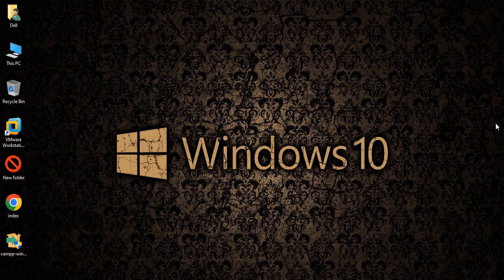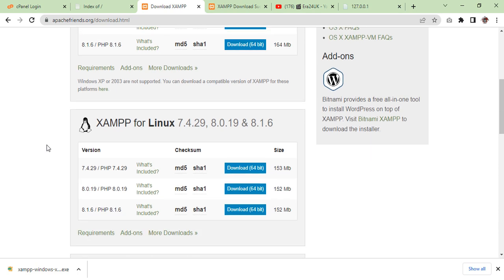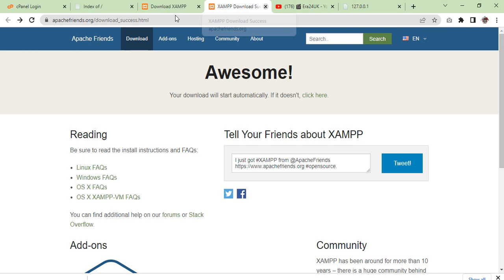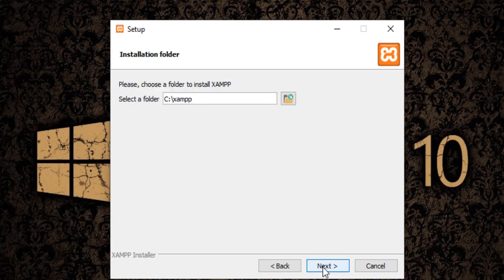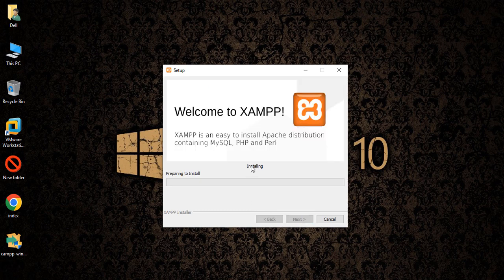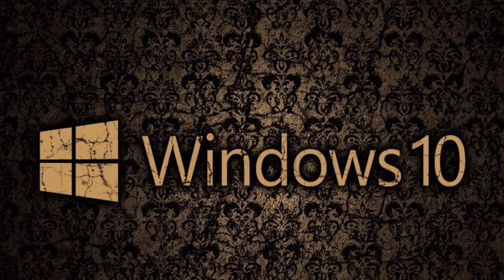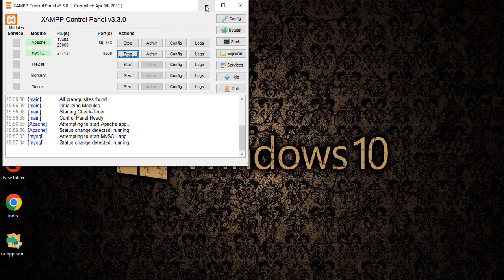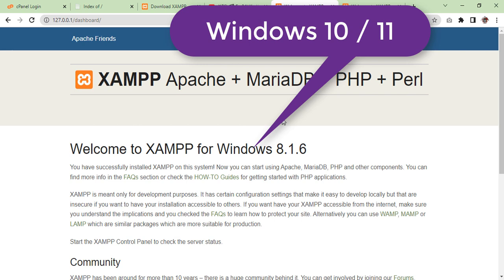How To Install XAMPP 8.1.6 Hosting Server On Windows 10/11 Apache PHP MySQL And HTML ~LocalHost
How To Install XAMPP 8.1.6 Hosting Server On Windows 10/11 Apache PHP MySQL And HTML ~ LocalHost. Services

Full guide on the latest Xampp software, how to install xampp server local hosting server on Windows 10pro or Windows 11, and run PHP8.6.1 version from your Computer/PC.

Other versions of Xampp are also mentioned for Windows 7, 8, and 8.1 so see this video for more information about the xampp version.
Xampp is a free and open source software/platform or cross-platform local web server solution as well as a stack package developed by Apache Friends, consisting mainly of the Apache HTTP Server, HTTPS, MariaDB, MySQL Databases, and interpreters for scripts and apps written in the PHP and PERL programming languages.

Here is explained in a simple way of the whole Xampp installation process on Windows 10 or Windows 11.

The instructions in this video can be used on Laptops, Desktops, Computers, Servers, and Tablets. Those can run this software flawlessly. The video is made for windowsos such as Windows 10, and Windows 11 to educate you to practice and have your own local server without any hosting costs.

Topics covered in this tutorial are as below:
How to install Xampp on Windows 10/11
Xampp Download Latest Version
Xampp Server for Windows 64-bit Operating System (OS)
Local Web Hosting Server installation on Windows OS Download & Run

Telegram  ➤  @seowpssl